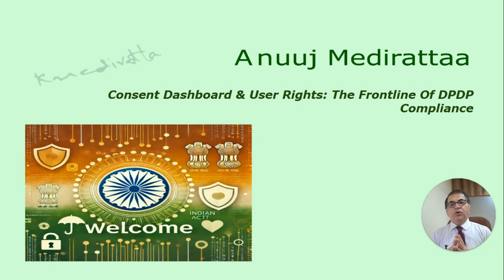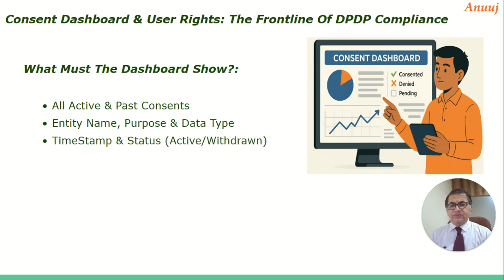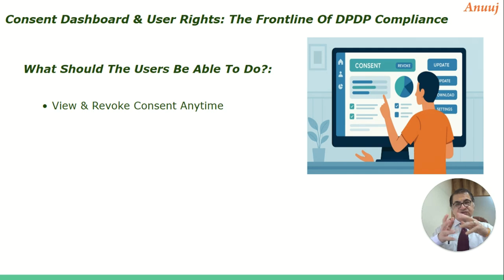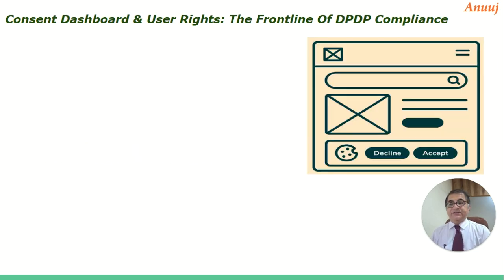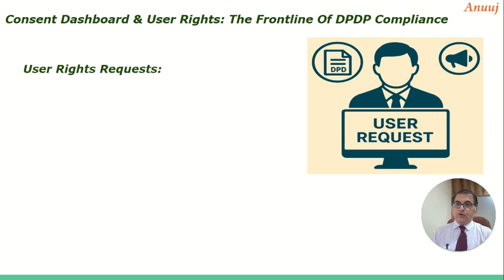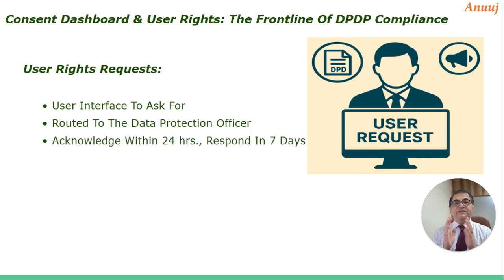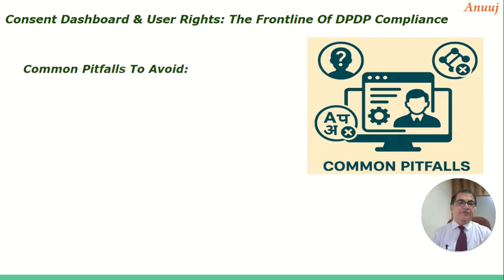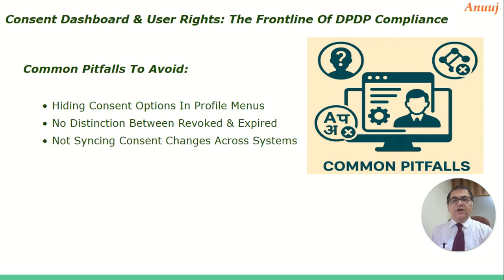Consent Dashboard & User Rights, English Edition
Consent Dashboard & User Rights: The Frontline of DPDP Compliance

The Consent Dashboard is the heart of accountability under India’s Digital Personal Data Protection Act 2023 (DPDP Act).

In this episode, we explore what your business must offer to users—not just at the time of consent, but throughout the data lifecycle. As per MeitY’s BRD, the Dashboard must be simple, multilingual, real-time, and secure.

You’ll learn:
What the dashboard must display:
 – All active and historical consents, with details like purpose, entity, timestamp, and status.

What users should be able to do:
 – Revoke, edit, or re-consent anytime.
 – Raise complaints or download their consent logs.

UI Requirements under MeitY BRD:
 – Accessible in under 2 clicks, mobile-ready, and language-flexible.
 – Designed in simple, non-technical terms.

Handling User Rights Requests:
 – Acknowledge within 24 hours, respond within 7 days.
 – Log everything for audit-readiness.

Common mistakes to avoid:
 – Hiding controls deep in settings, mixing up expired vs. revoked, or ignoring multilingual needs.

Key takeaway: The Consent Dashboard isn’t just a formality—it’s your public-facing proof of compliance. If users can’t access, control, or understand their consents, your privacy program is incomplete.

👍 Like this if your team handles UI or compliance
💬 Share your dashboard design challenges below